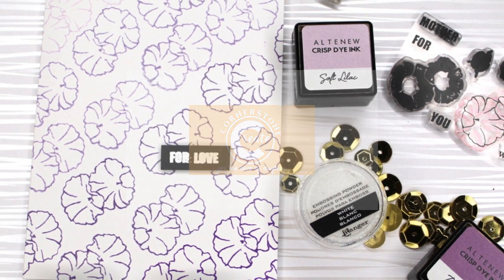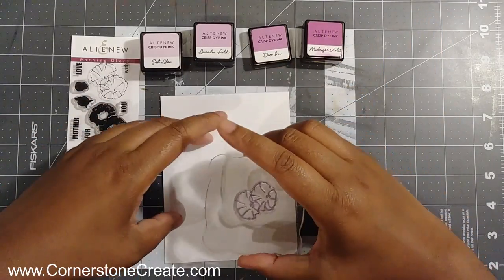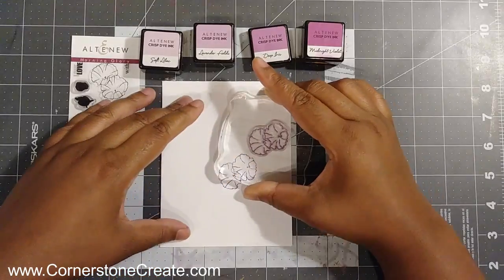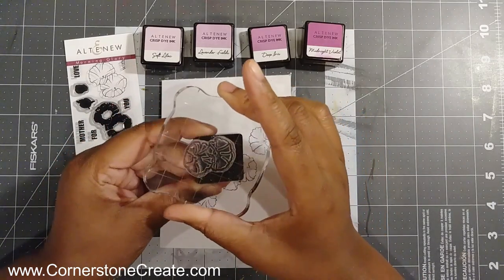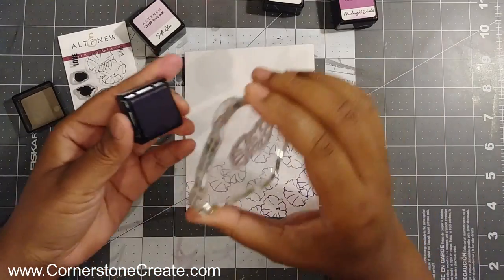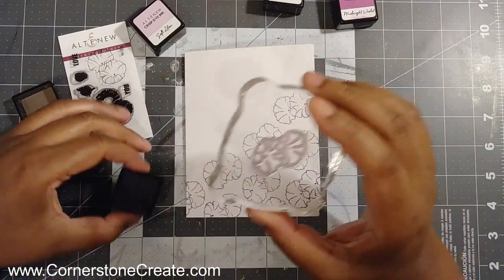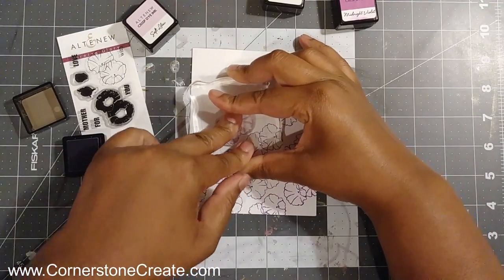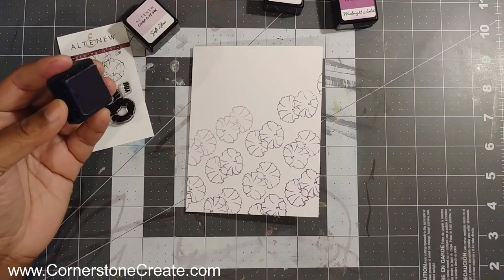Repeat Stamping to Create a Background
First submission to Altenew's Educator Certification Program. Clean and Simple card using a simple image to create a background.

Materials:
Soft Lilac Dye Ink